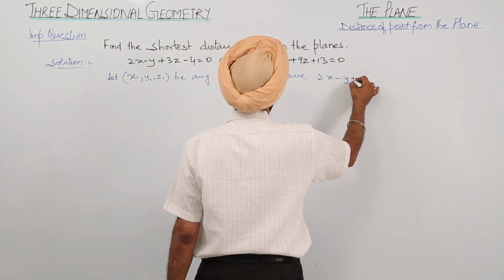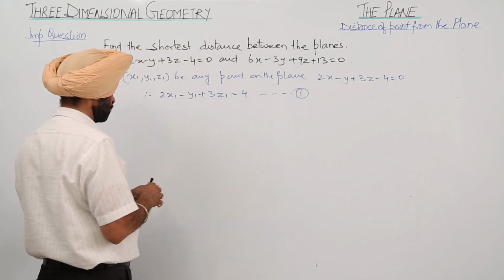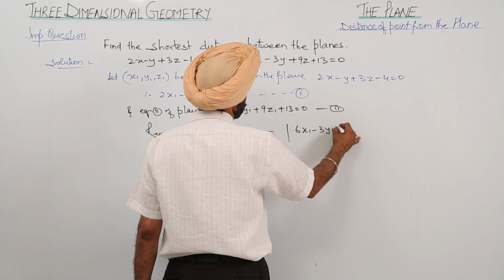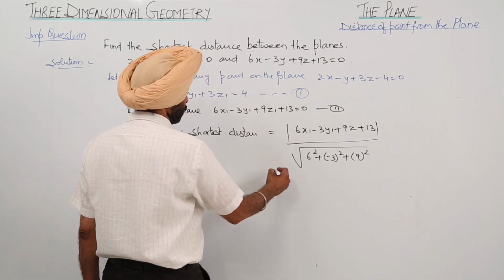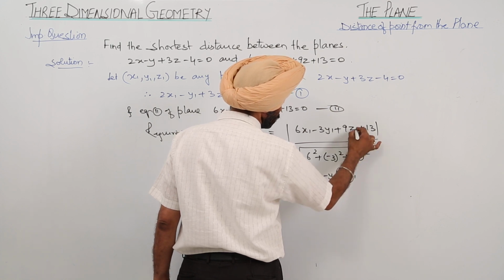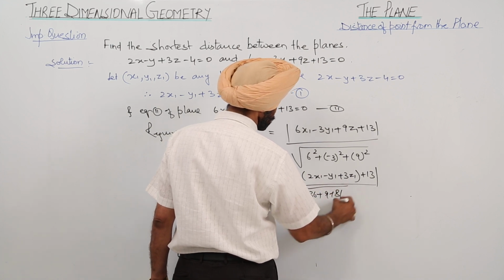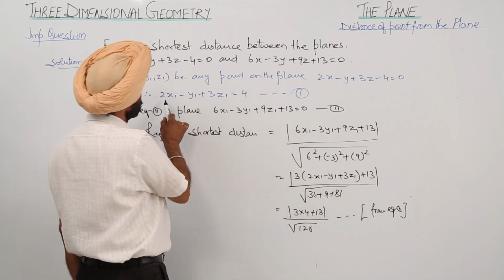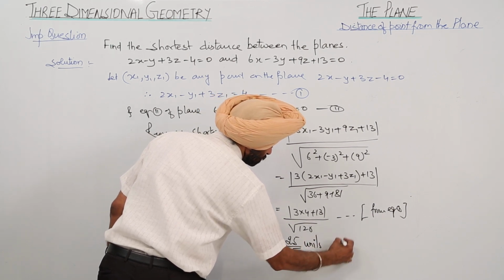Free Best Online l ICSE MATH 12 | THE PLANE | Imp Question Distance of a Point from a Plane l L1228